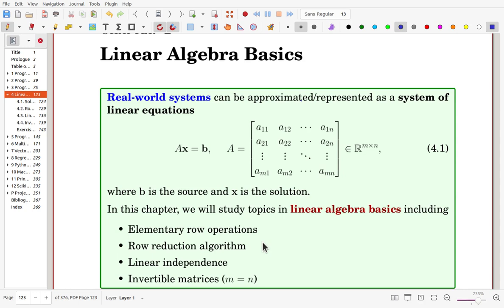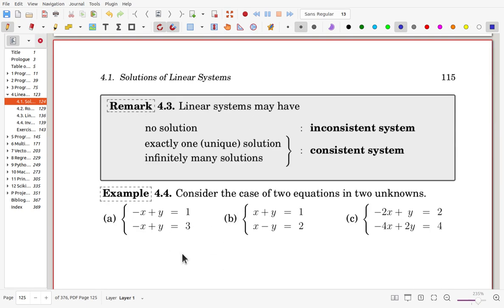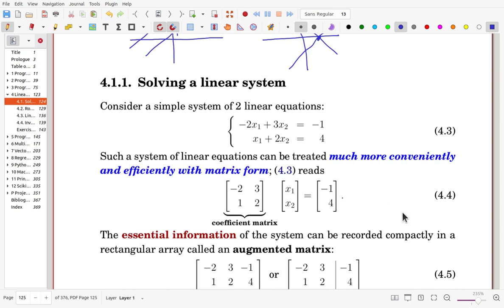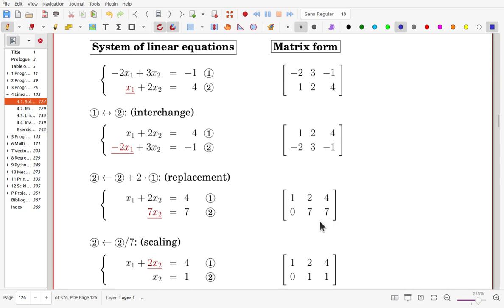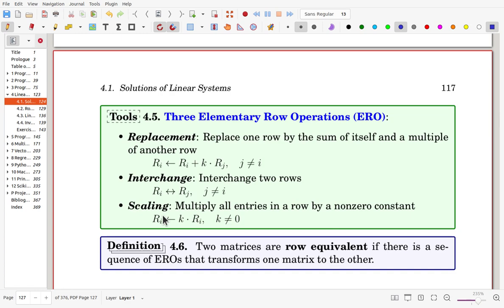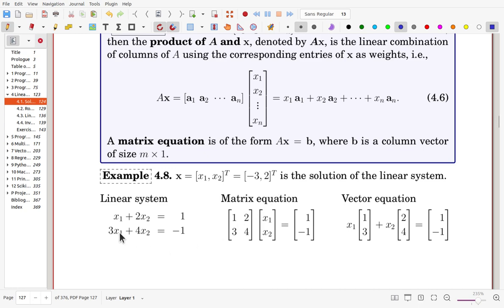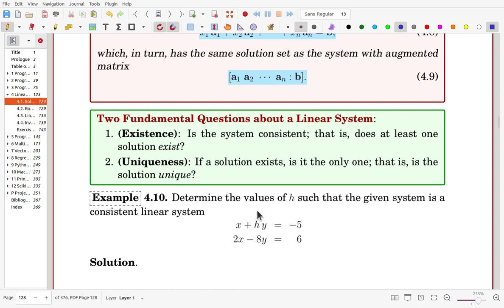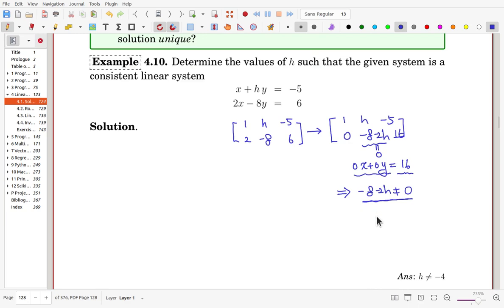MathTalent Programming Sec 4.1 Solutions of Linear Systems Three Elementary Row Operations EROs